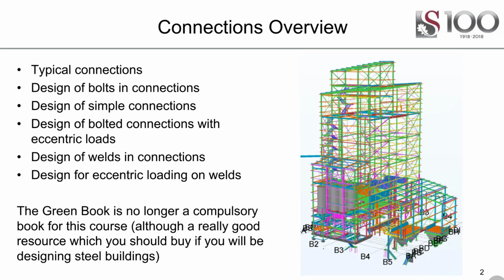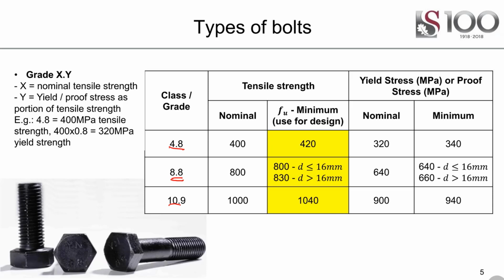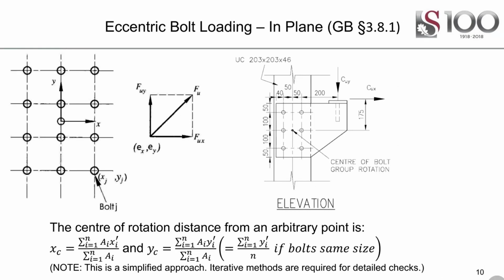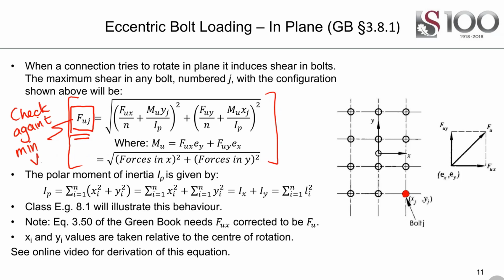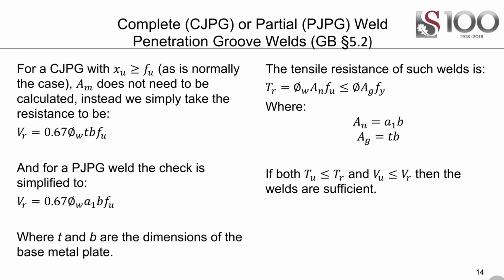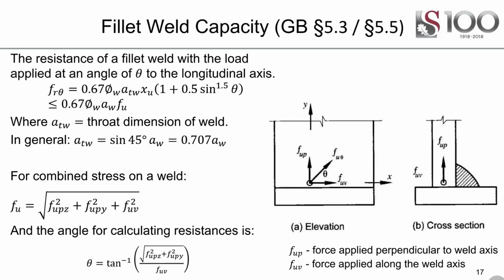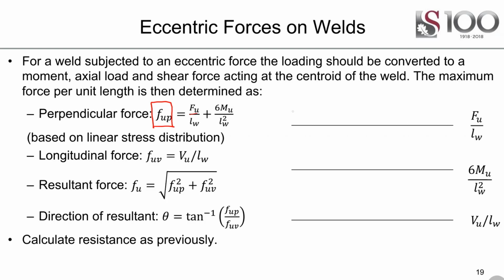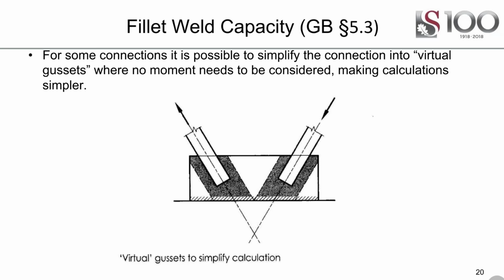Steel Connections - Design of bolted and welded connections - SD424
This video gives an overview of the fundamentals of determining the capacity of bolts, welds and connections.